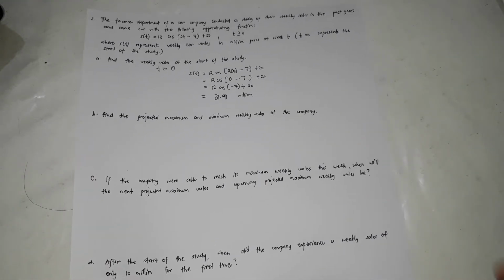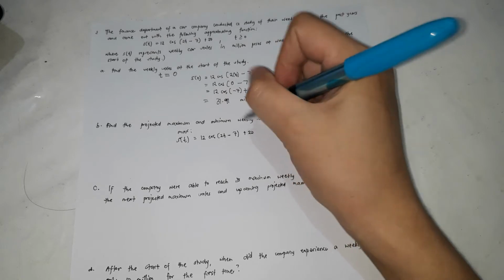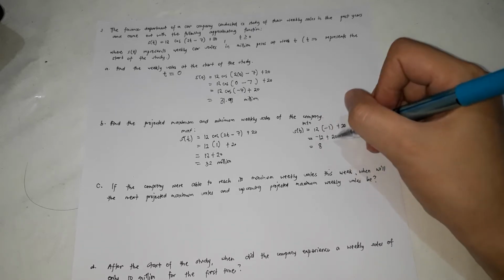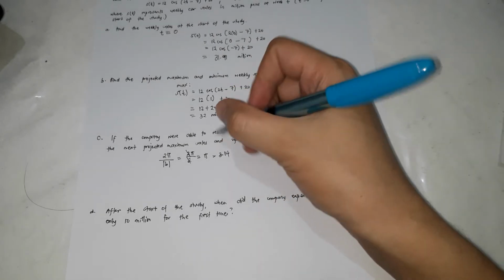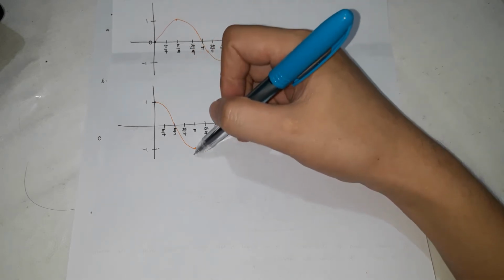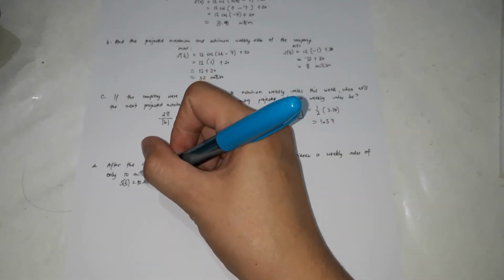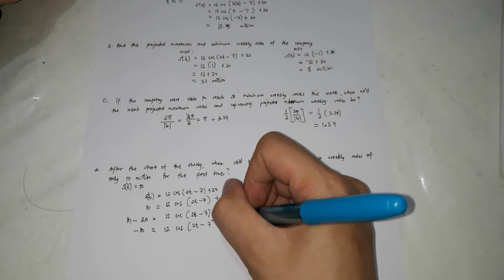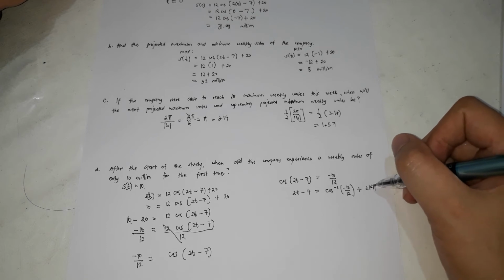Second Periodical Examination Solving Problems Involving Trigonometric Functions 2